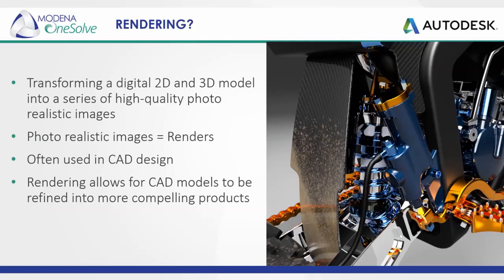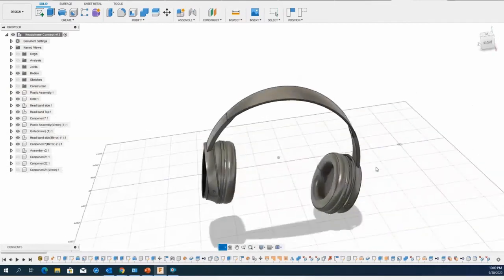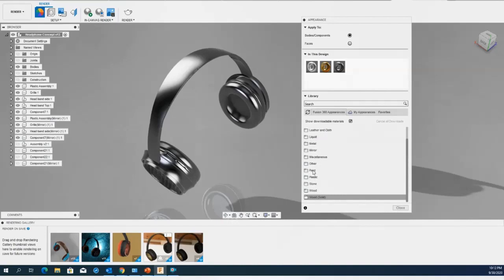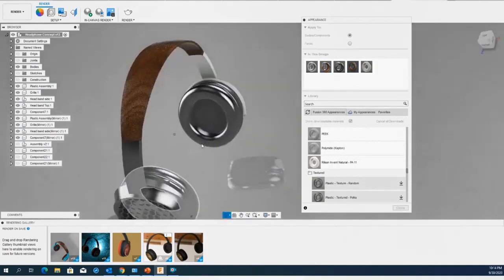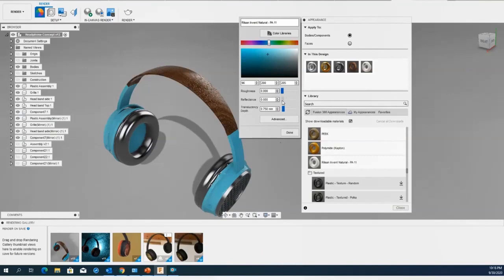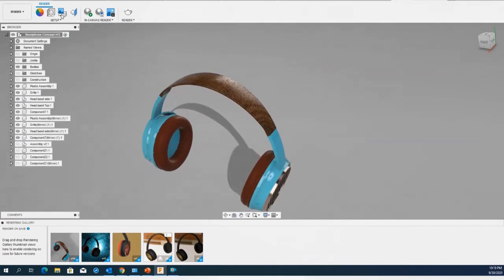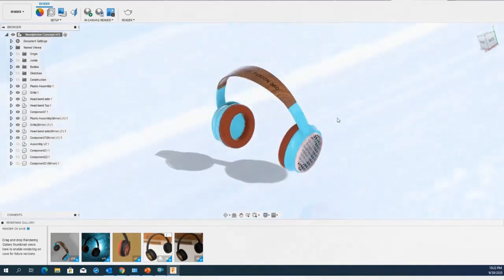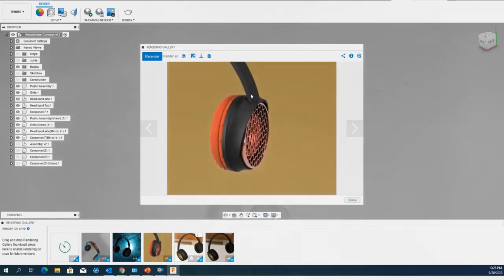Unstoppable Rendering with Fusion 360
Rendering with Fusion. This webinar explores the Fusion 360 rendering environment and highlights the workflow to achieve photorealistic images of your CAD designs.